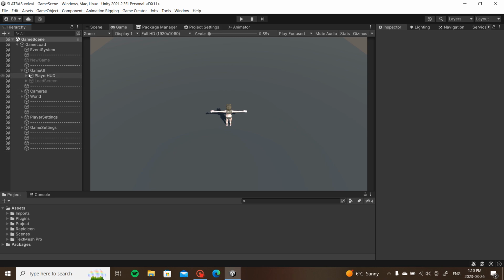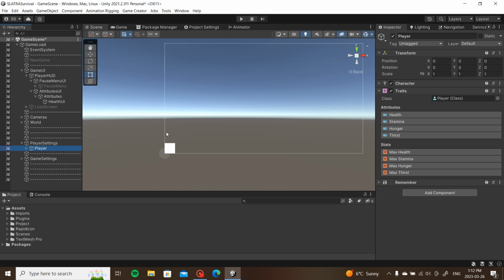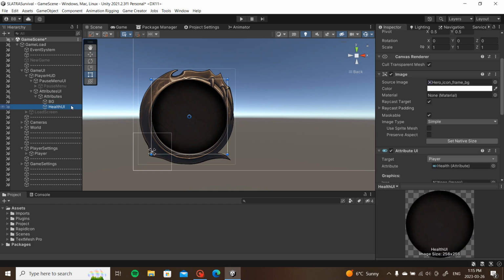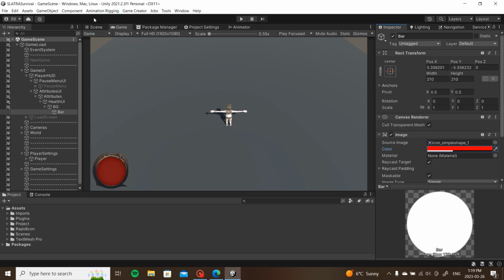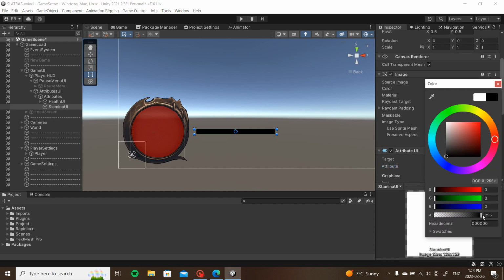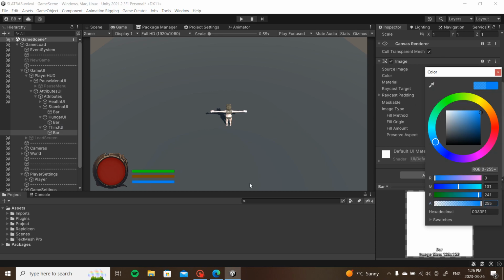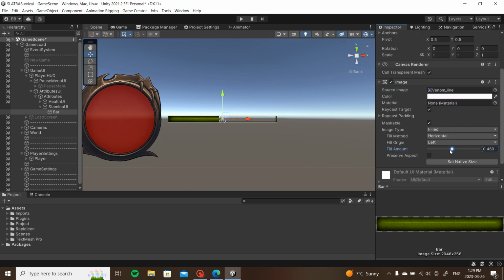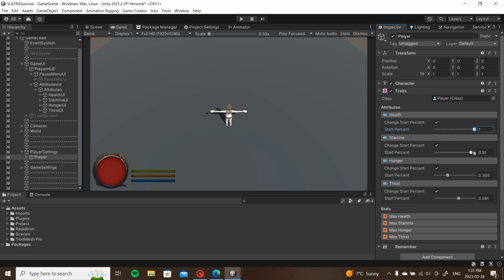GC2 Survival Series 03 - Player attributes and attribute UI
Episode 3 of our survival series!